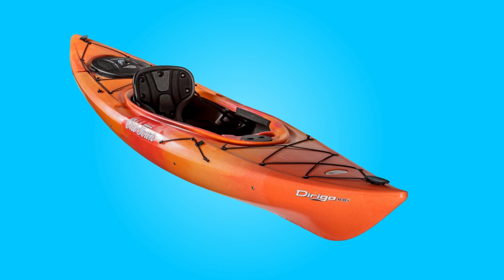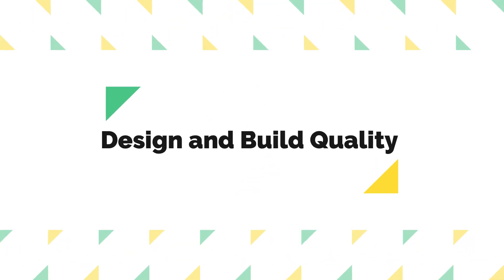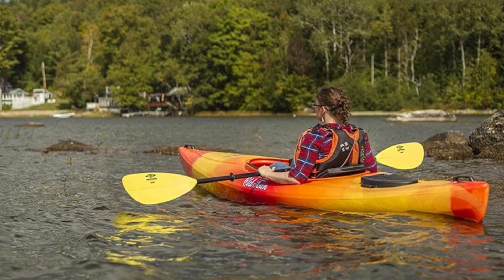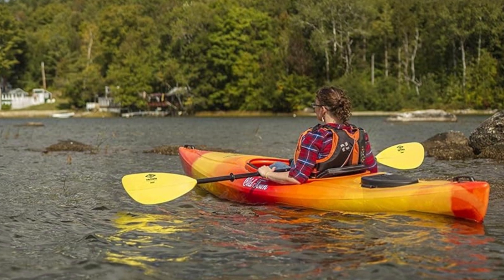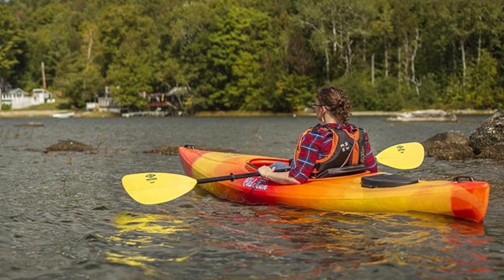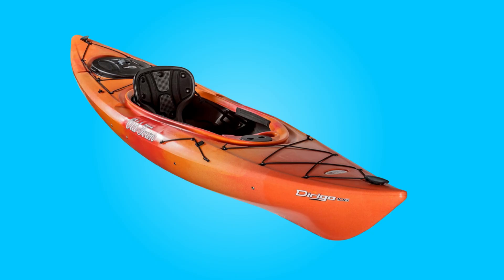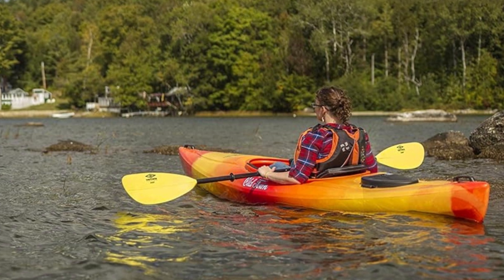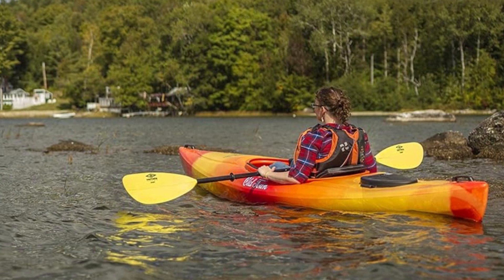Old Town Dirigo 106 Recreational Kayak Review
Check Amazon's latest price (These things might go on Sale)

The Old Town Dirigo 106 Recreational Kayak represents the epitome of versatility and comfort in the world of kayaking. As the shortest and most maneuverable model in the Dirigo series, it caters to a wide range of paddlers, from beginners venturing onto the water for the first time to seasoned veterans seeking a forgiving and enjoyable ride. With its robust construction, innovative features, and user-friendly design, this kayak promises an exceptional paddling experience for adventurers of all skill levels. In this review, we delve into the various aspects of this kayak, exploring its design, comfort features, storage capacity, ease of use, performance, and the reputation of its manufacturer. Discover why this kayak stands out as a reliable companion for any kayaking excursion, offering comfort, stability, and lasting quality on the water.

This kayak boasts a sturdy construction with its three-layer polyethylene Stabil-form hull design. This ensures durability and stability on the water, making it suitable for both beginners and experienced paddlers alike. The kayak's overall design is well-thought-out, offering a roomy cockpit and excellent initial stability.

Equipped with a contoured poly-cushioned seat and Glide Track foot brace system, this kayak prioritizes comfort during extended paddling sessions. The easy-grip thigh pads enhance control and maneuverability in calm waters, contributing to an enjoyable kayaking experience. Additionally, features like the molded cupholder and waterproof glove box hatch add convenience, allowing users to keep essentials within reach without compromising comfort.

Despite its compact size, this kayak provides ample storage options. The Click Seal stern hatch offers enough space for a medium-sized dry bag full of gear, while the deck bungee and retractable carry handles further enhance convenience when transporting belongings. Whether it's a day trip or a longer adventure, this kayak ensures you can bring along the necessary equipment without feeling limited by space.

In conclusion, the Old Town Dirigo 106 Recreational Kayak emerges as a top contender in the realm of recreational kayaking, embodying the perfect balance of performance, comfort, and convenience. With its durable construction, thoughtful design features, and ample storage capacity, it caters to the needs of paddlers seeking adventure and relaxation alike. Whether navigating tranquil lakes, meandering rivers, or coastal waters, this kayak excels in providing a stable and enjoyable paddling experience. Backed by the brand’s reputation for quality craftsmanship and a lifetime warranty, this kayak instills confidence and peace of mind with every stroke. For those in search of a reliable and versatile kayak that can accompany them on countless waterborne adventures, this kayak proves to be an excellent choice, promising years of memorable outings and exploration.

TIMESTAMPS:

00:00 - Introduction
01:08 - Design and Build Quality
01:35 - Comfort Features
02:07 - Storage Capacity
02:37 - Ease of Use
02:59 - Versatility and Performance
03:30 - Specifications
03:37 - Conclusion

Searches related to Old Town Dirigo 106 Recreational Kayak Review

1 Person Sit In Kayak
Recreational Kayak
Best Recreational Kayak
Recreational Kayak For Beginners
Best Recreational Kayak For Beginners